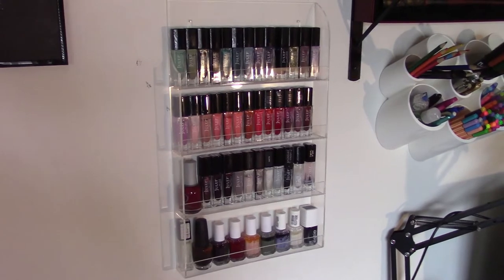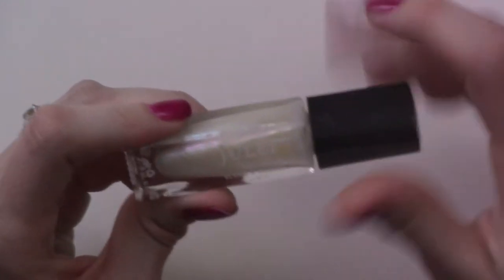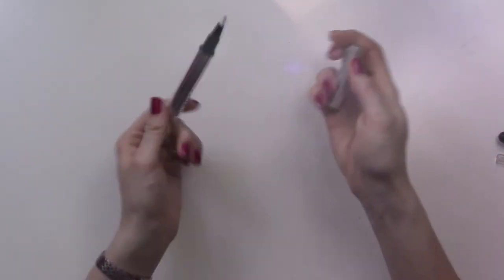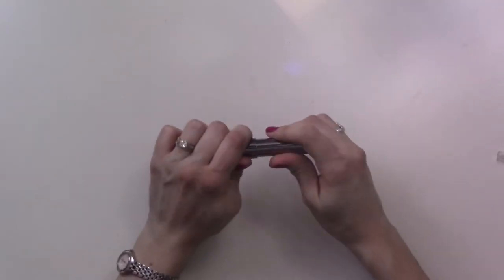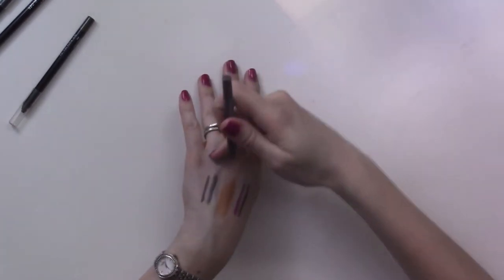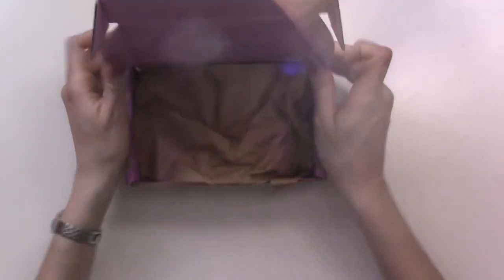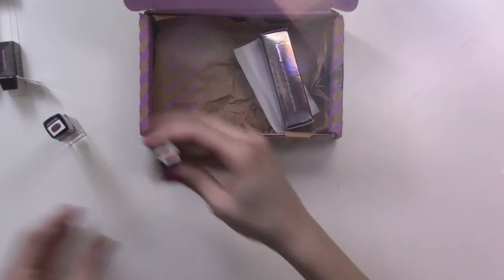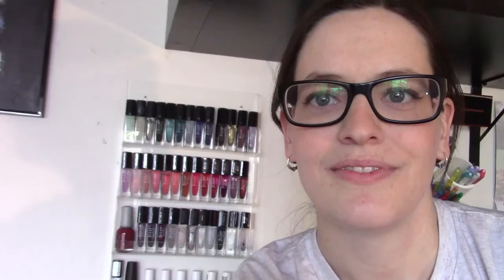Julep Nail Polish Collection and Review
I'm a big fan of Julep nail polishes, so I'm sorry if this sounds like a sales pitch... but if you want to try Julep's monthly subscription box, you could, ya know, use my referral link: